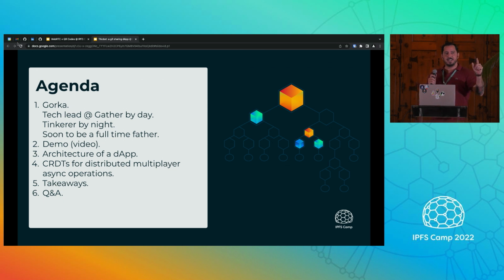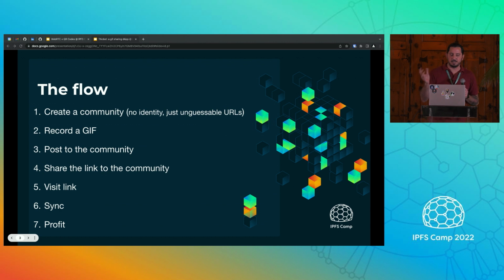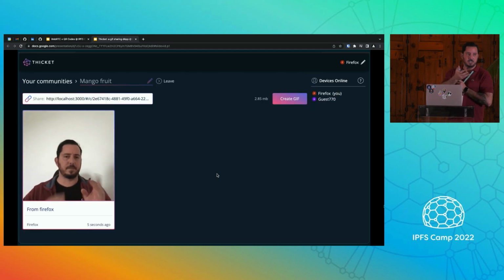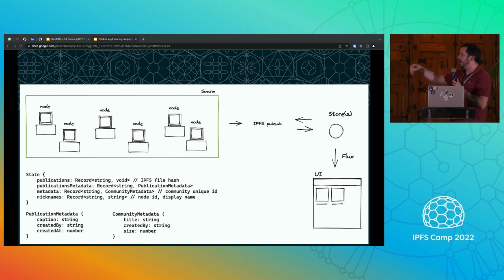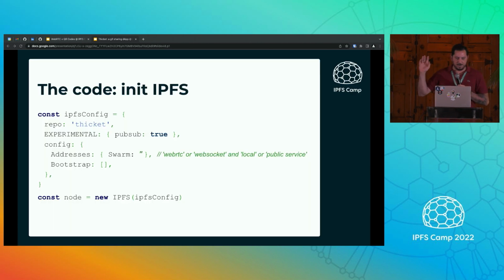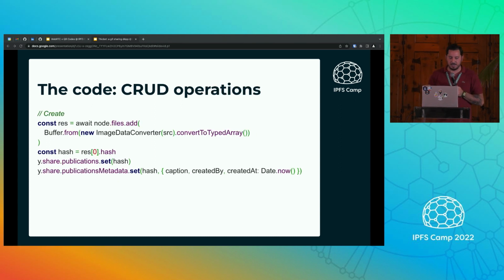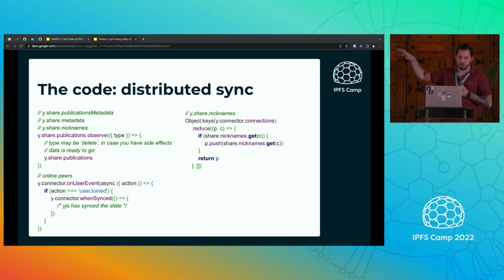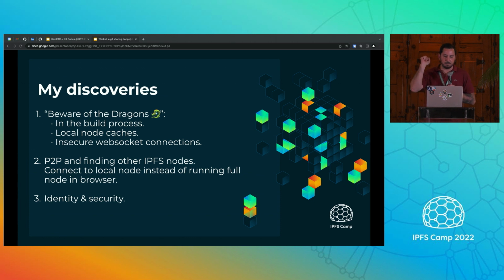How to build a copy of Vine using IPFS and CRDTs - Gorka Ludlow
This talk will describe the journey followed from research to implementation of a distributed clone of Vine—the GIF sharing app. It will touch on the p2p aspects of the app, the nature of distributed apps, and how a blockchain layer is optional when building distributed apps. Then it will continue explaining the high-level plan for the app and the goals that were set.
Finally, it will touch on the implementation details, the dragons, the groundwork, the how-tos and gotchas of using a shared data structure (CRTD) between peers, and a demo of the gif-sharing app.